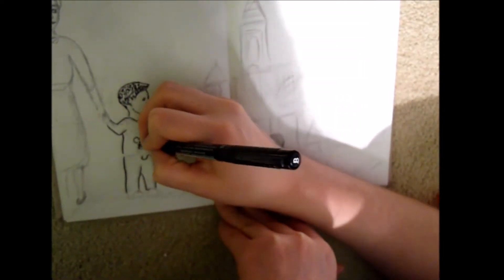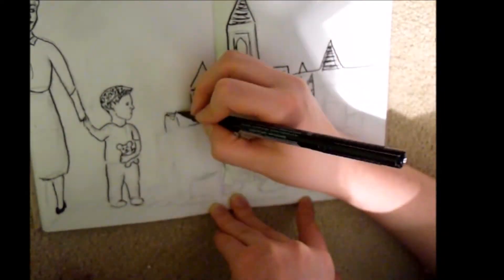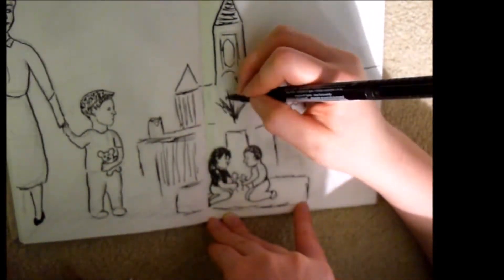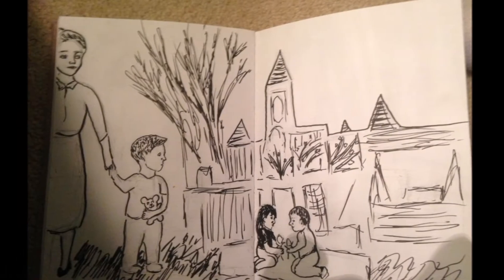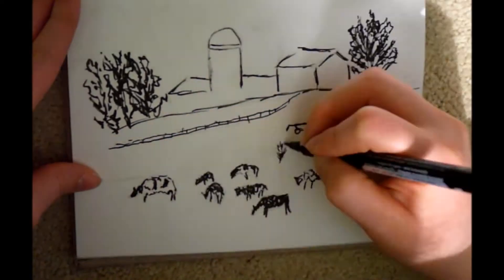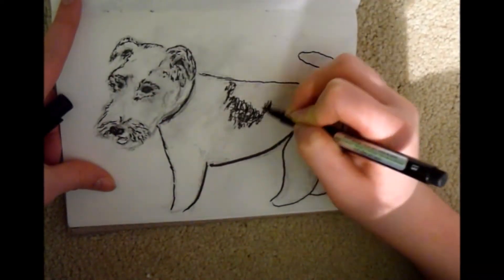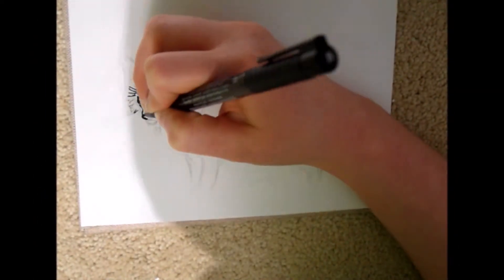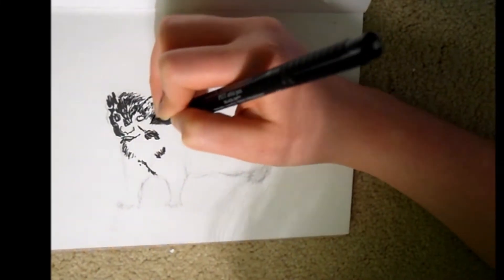Manfred Bernhardt Interview - Draw My Life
Psychology Assignment to ask another person about previous life events and memories from an assignment sheet.